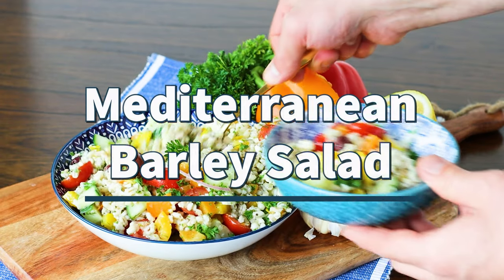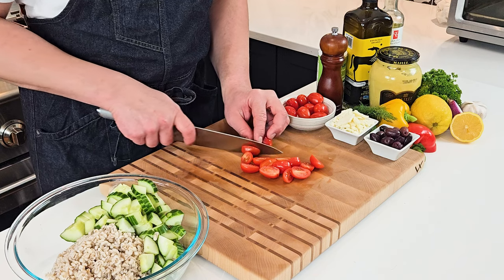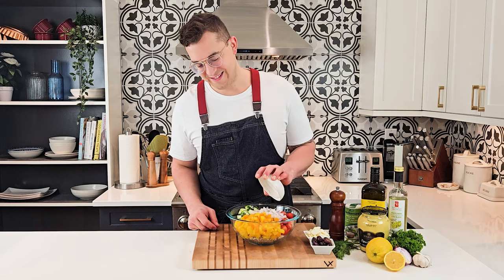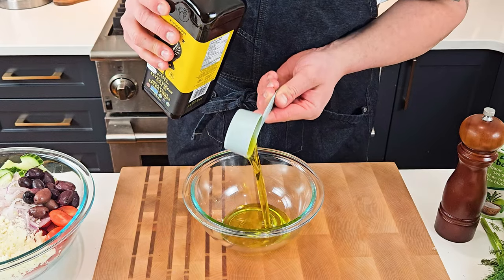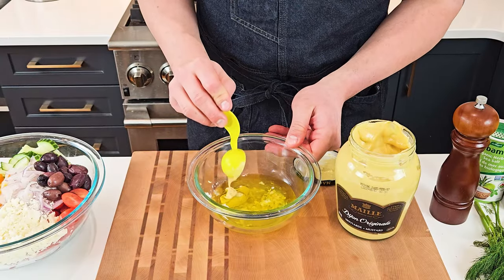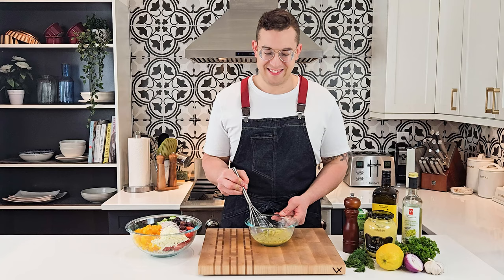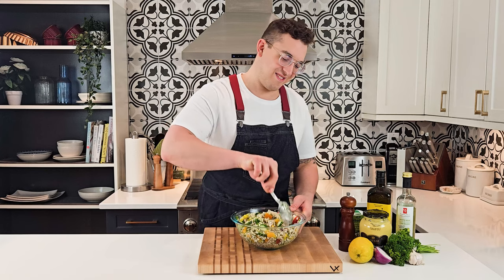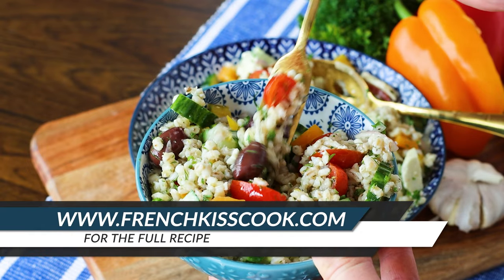Mediterranean Barley Salad Recipe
Bring together the rich, diverse flavors of the Mediterranean in a nutritious and satisfying way with my Mediterranean Barley Salad recipe. Add fresh vegetables, feta cheese, and a zesty lemon-oregano dressing, to a hearty barley base, for a burst of color and flavors.

0:00 Intro
0:07 Add veggies to the barley
0:30 Make the dressing
0:58 Assemble the salad